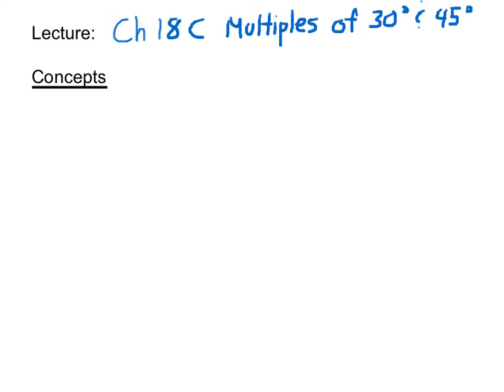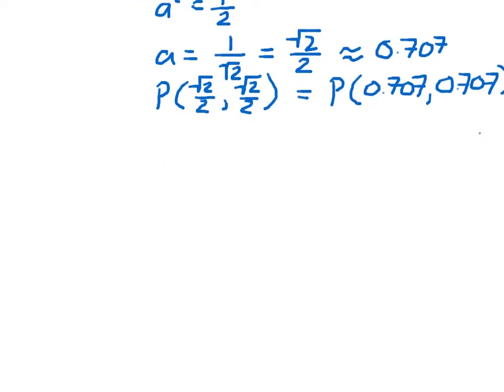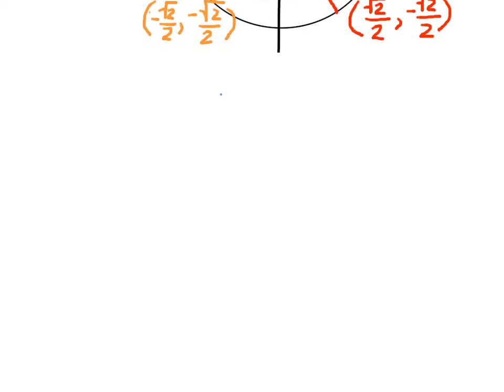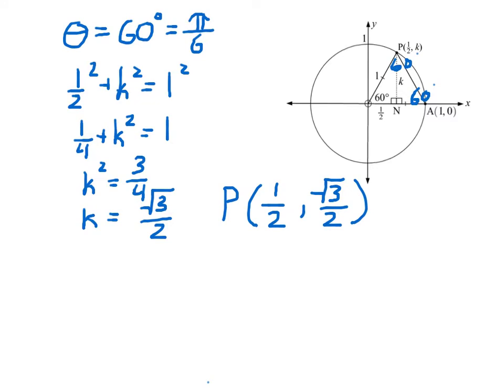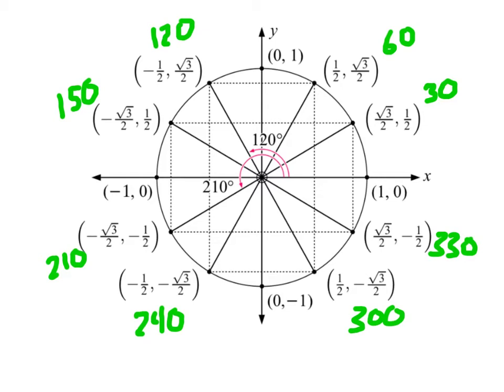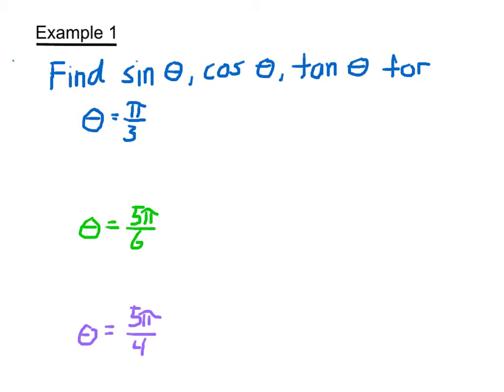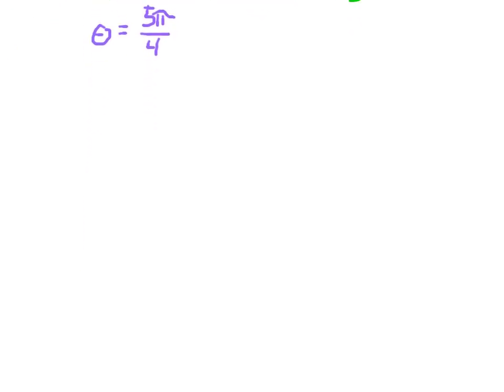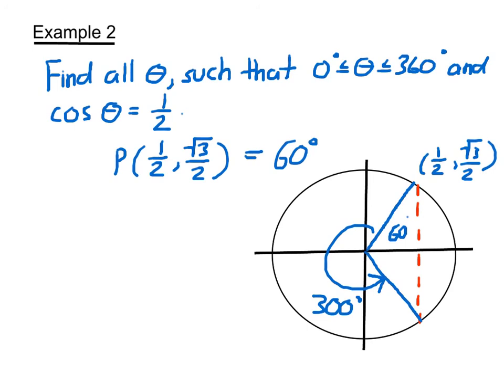Chapter 18C 1